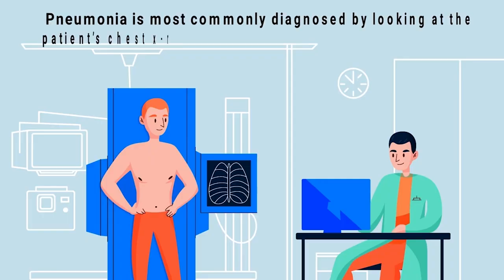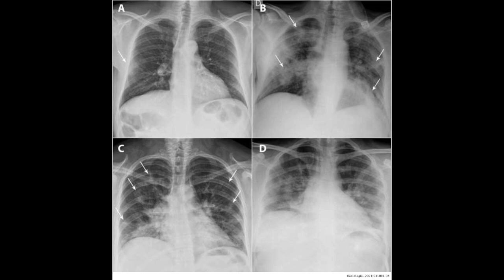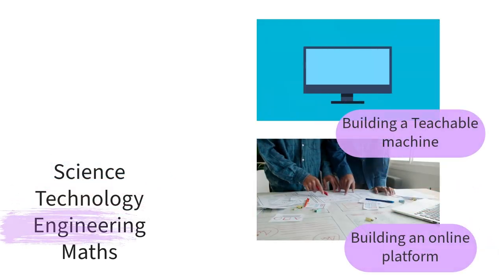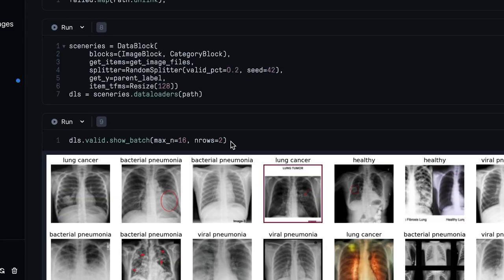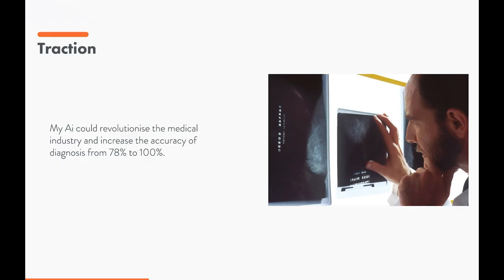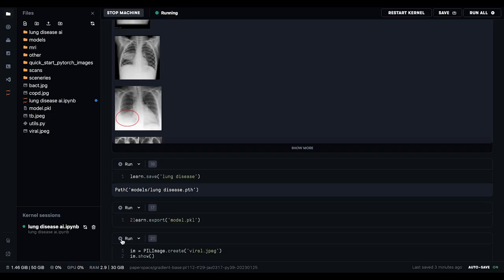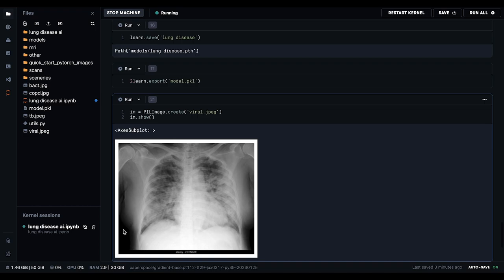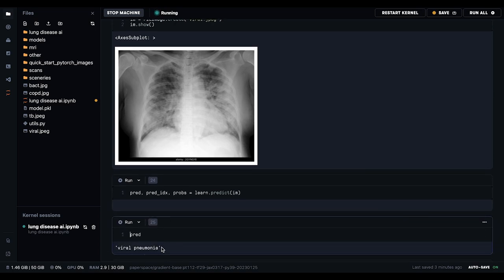BCE STEM MAD - Marymount College Burleigh Waters AI Lung Scanner